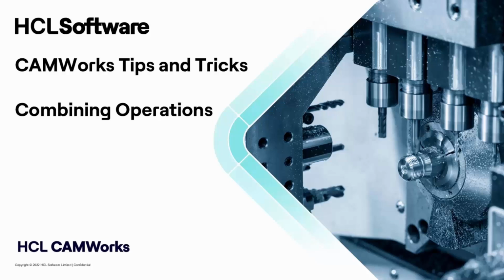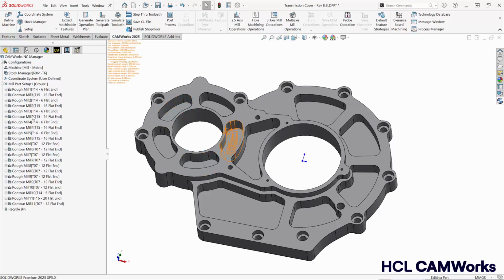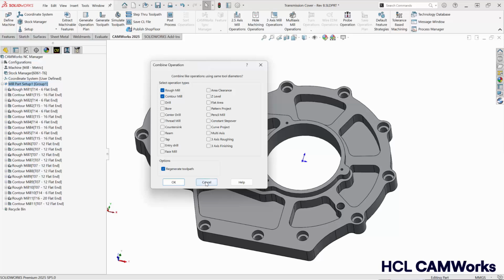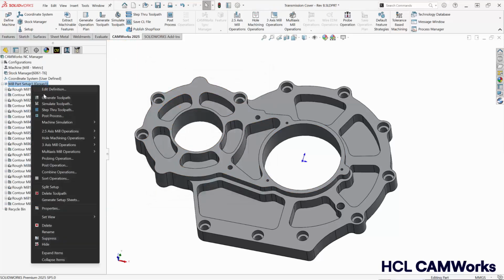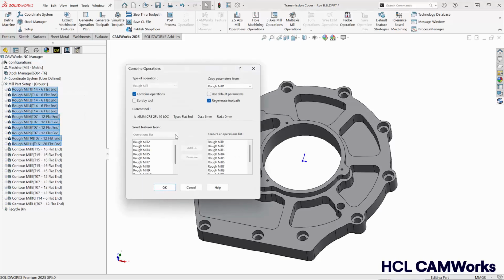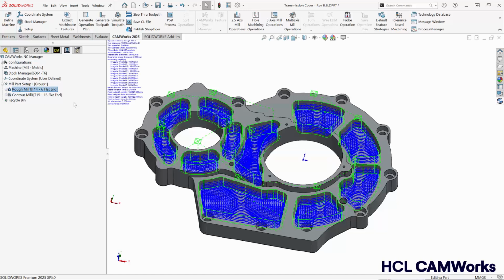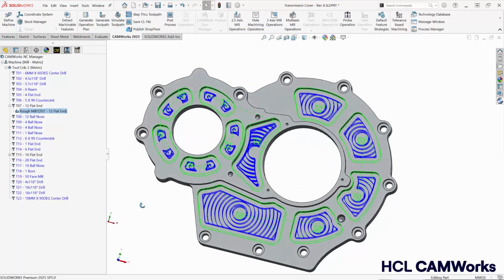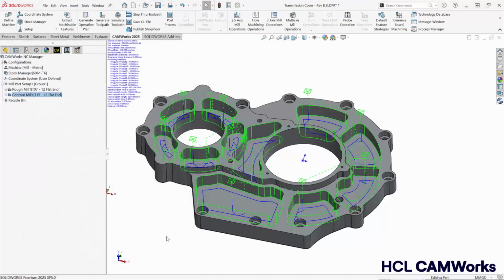Boost CNC Efficiency: How HCL CAMWorks Combining Operations Streamlines Programming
Discover how HCL CAMWorks Combining Operations feature revolutionizes CNC programming! In this video, we'll explore how grouping multiple machining steps into a single operation can:
🔹 Reduce setup time
🔹 Improve efficiency
🔹 Simplify workflow management